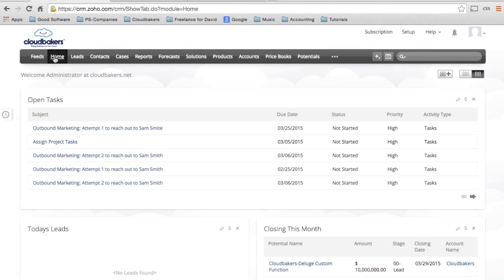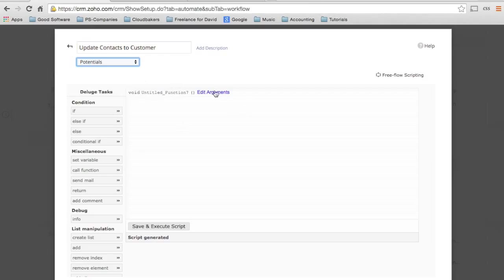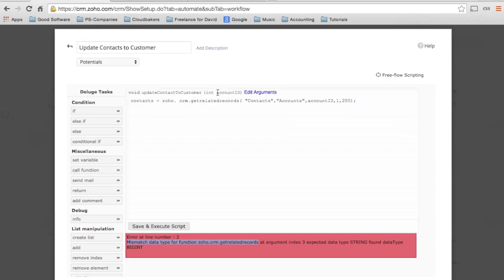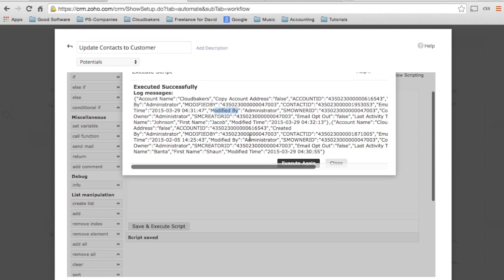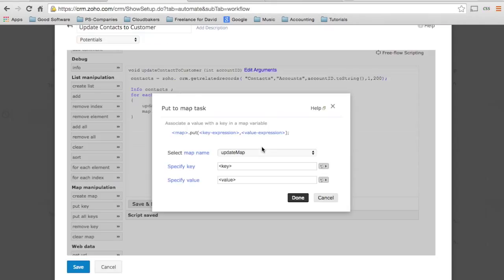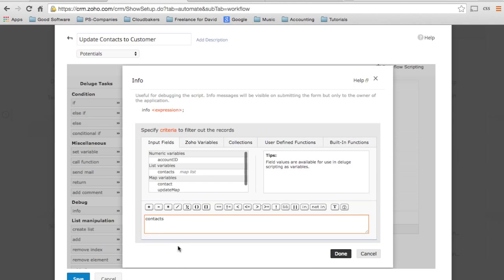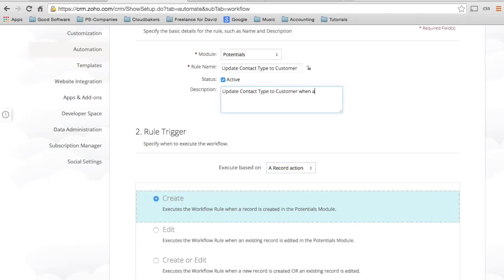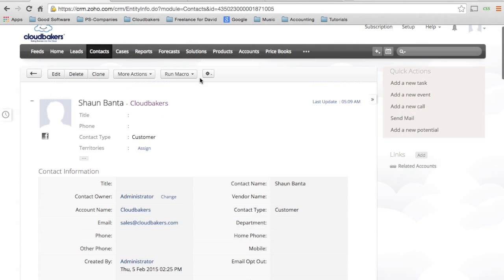Zoho Deluge (Episode 1)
Learn how to create custom workflows within Zoho CRM